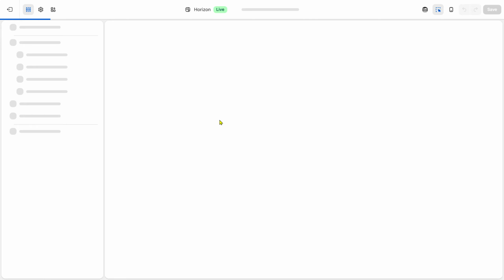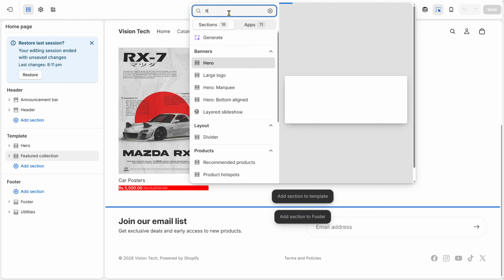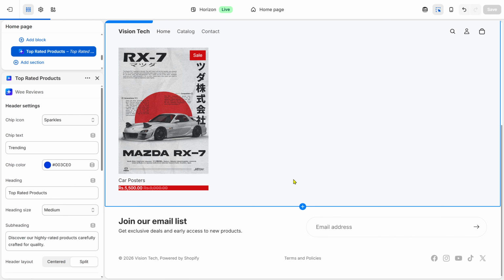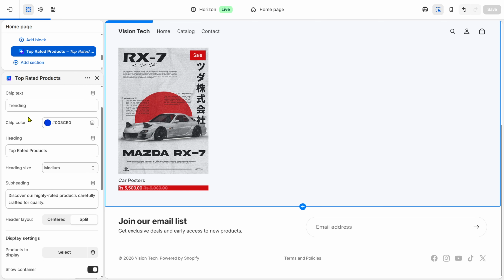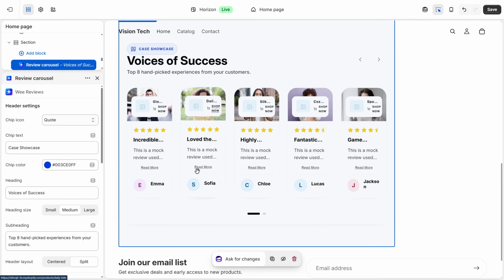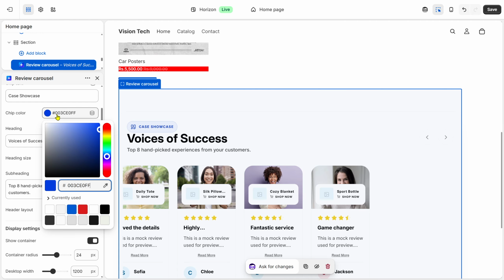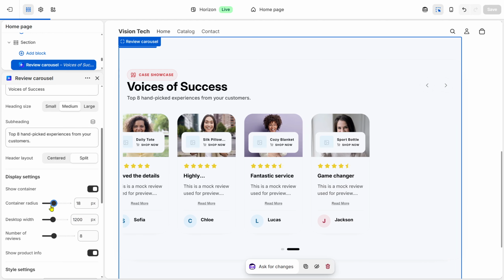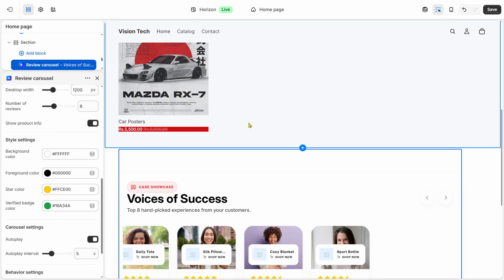How to Add Customer Product Reviews On Homepage In Shopify (Step-by-Step)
How to Add Customer Product Reviews On Homepage In Shopify | Show Reviews on Homepage

In this tutorial, you’ll learn how to add customer product reviews on the homepage in Shopify to build trust and increase conversions. I’ll show you how to use a review app, display review widgets, and place them on your homepage sections. This helps showcase social proof and highlight positive customer feedback. If you’re wondering how to add customer product reviews on the homepage in Shopify as a beginner, this step-by-step guide explains how to set it up quickly.

I hope you found my How to Add Customer Product Reviews On Homepage In Shopify video useful!